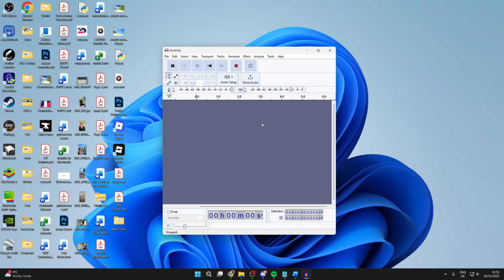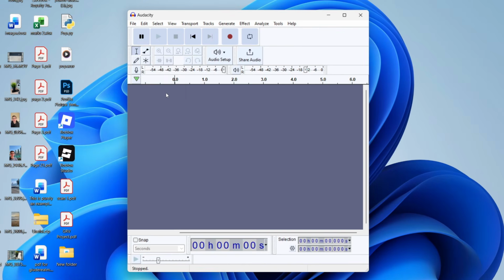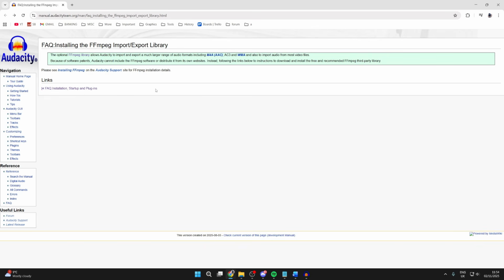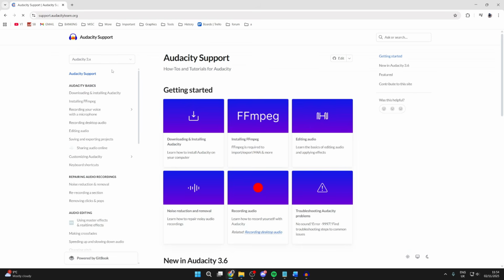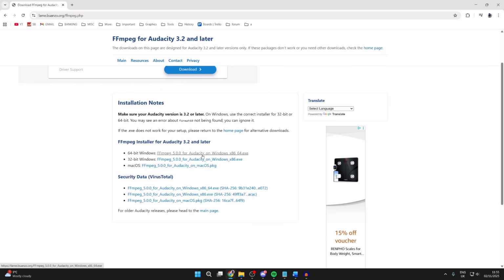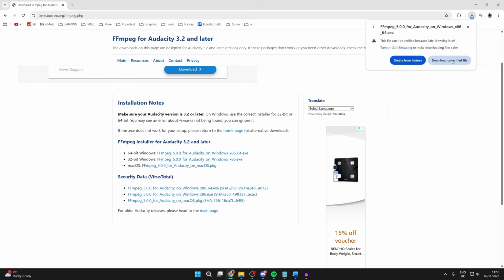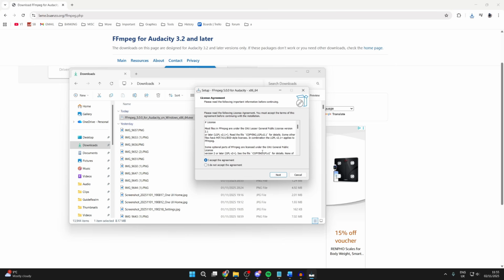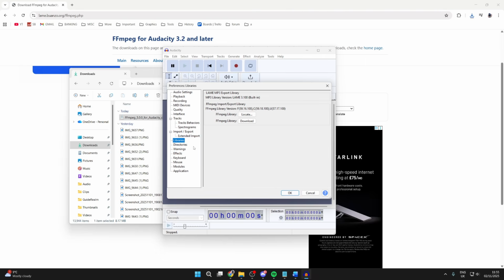How To Install FFmpeg For Audacity - Step By Step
Learn how to install ffmpeg for audacity in this video.

GuideRealm